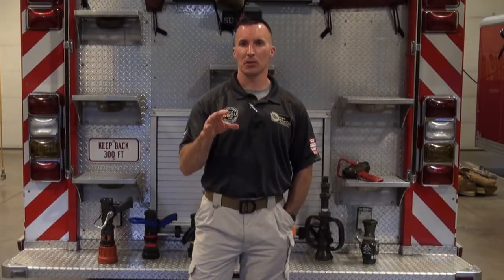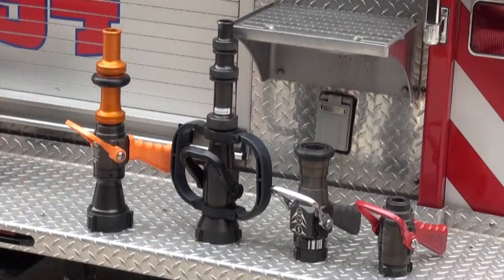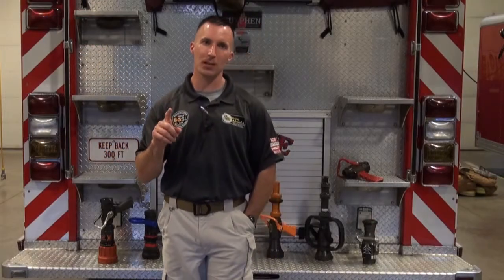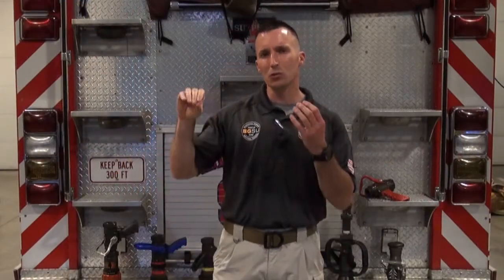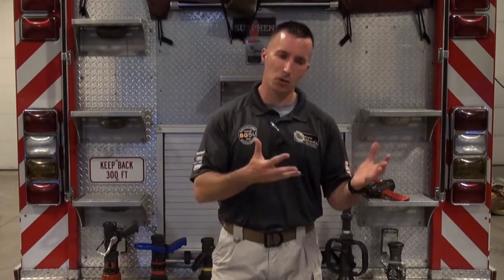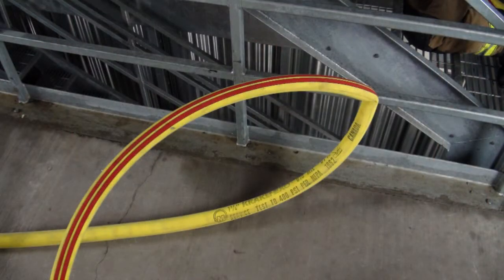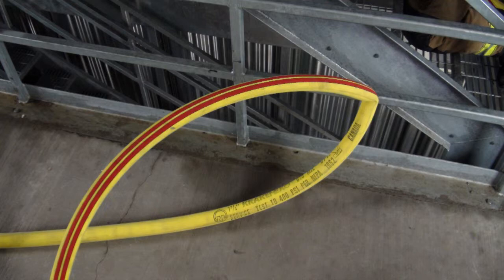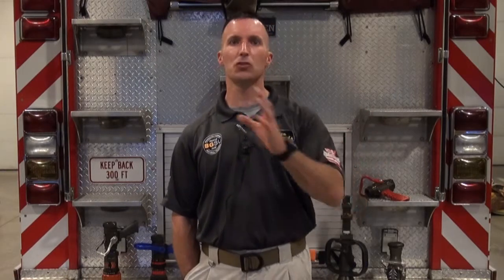Smooth Bore Nozzles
We discuss some basic principles as well as advanced thought process regarding smooth bore nozzles.